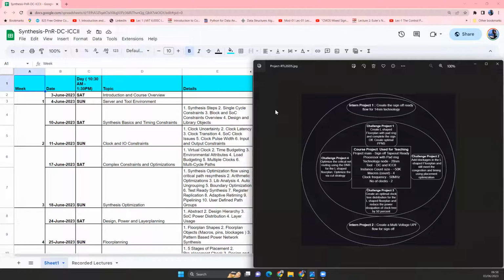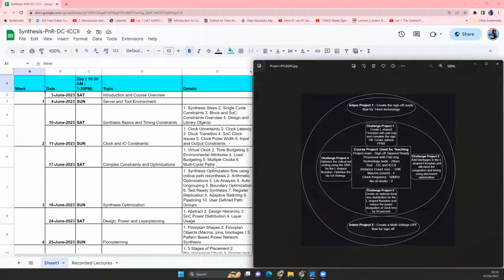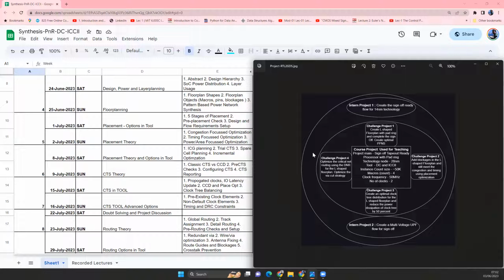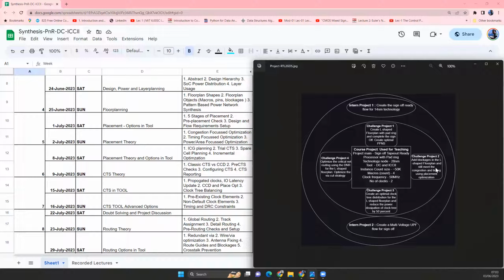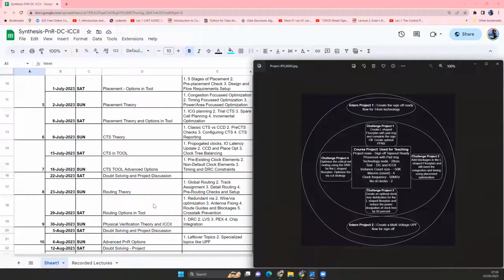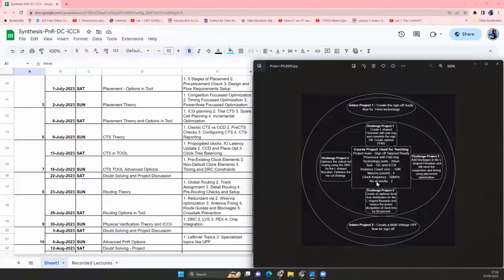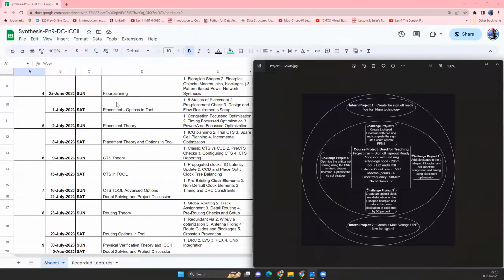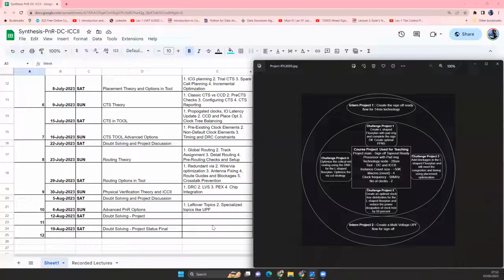Physical Design Using Synopsys Tool - Intro Session - Batch 2023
This is the Intro Session which explains the way we are going to deliver the sessions. It will also help everyone to understand the course structure and content of the course.

Synopsys Tool Access - Approx 3 Months (24*7)
Session - Weekend (Saturday and Sunday) Only (9:30am to 12:30pm as per IST)
Course Duration - 3Months (10-12 Weeks)